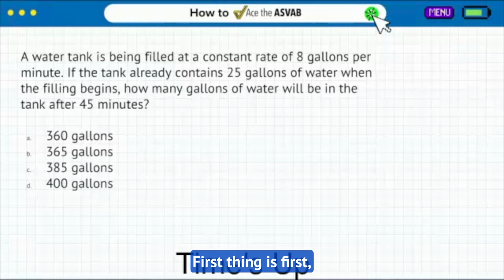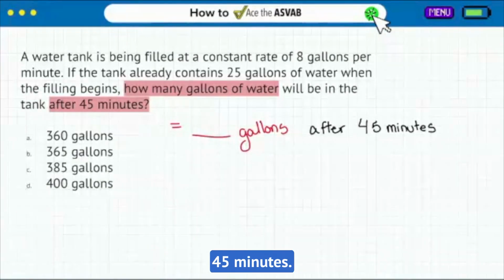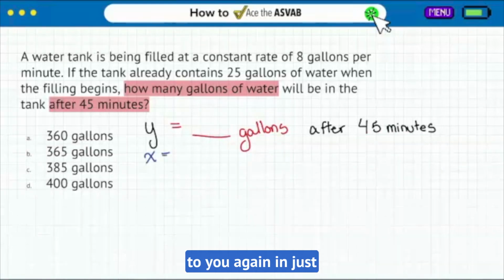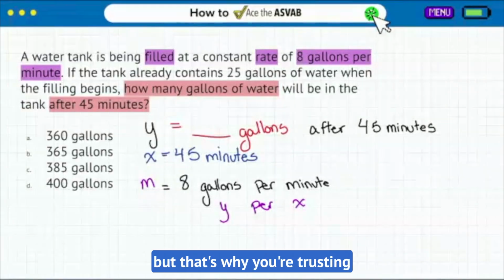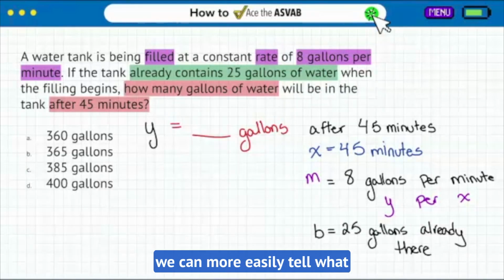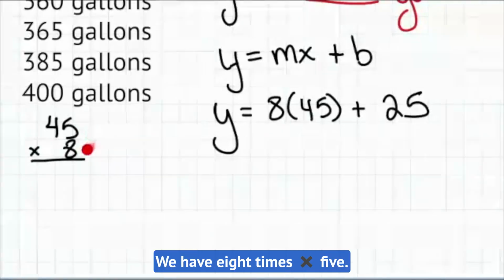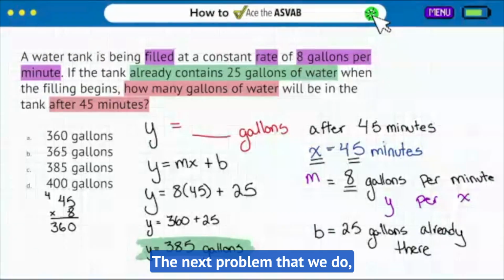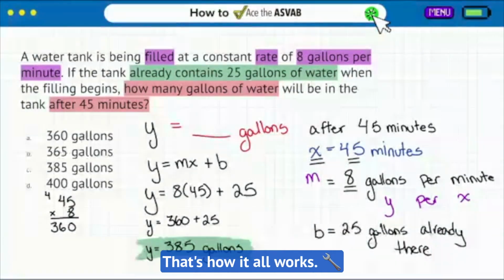ASVAB Word Problem Explained : Linear Equations : Live Class Recordning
Struggling with linear equations on the ASVAB? 😩 Don't worry, I've got you covered! 💪🏽 In this video, I walk through a tricky linear equation problem step-by-step, breaking it down so you can understand exactly how to tackle these types of questions.

No more feeling lost or confused when it comes to ASVABMath formulas. With my detailed explanation and guidance, you'll be able to confidently solve linear equations and boost your ASVAB score. 🚀

This video is a snippet from one of my live ASVABTutoring classes, where I provide comprehensive support to help students like you conquer the ASVAB. Don't miss out on this game-changing content!

00:00 Introduction
00:41 Step 1
02:35 Step 2
04:04 Step 3